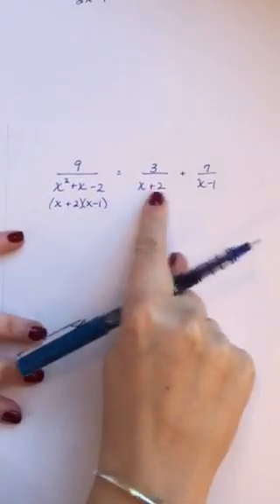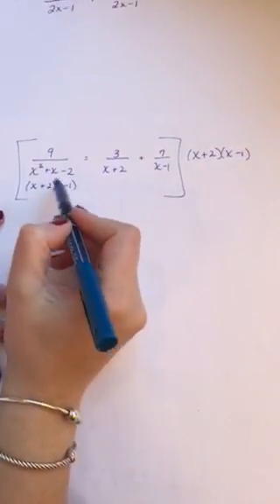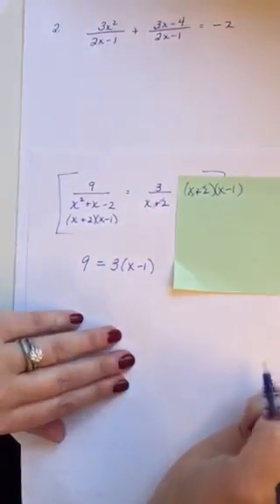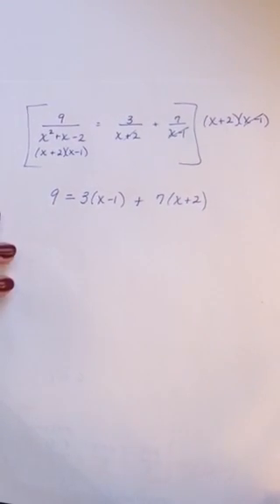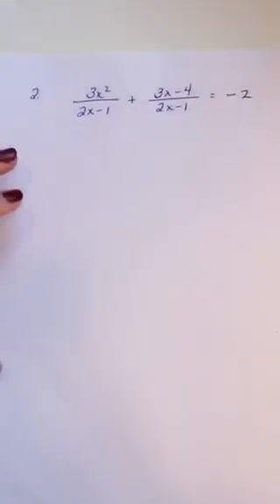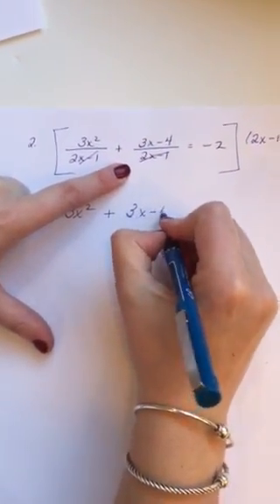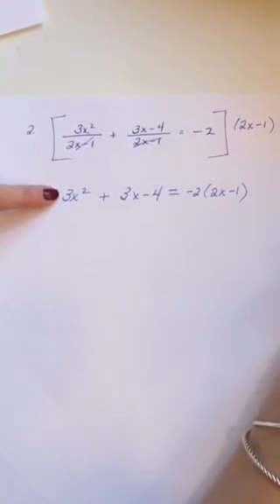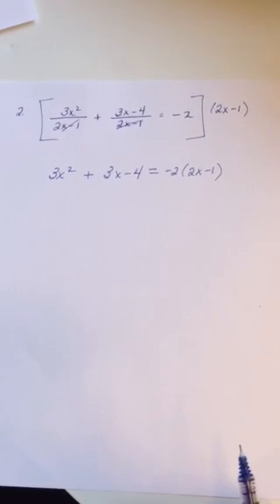Unit 1 Lesson 1 Part A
Problems are in your unit packet!!